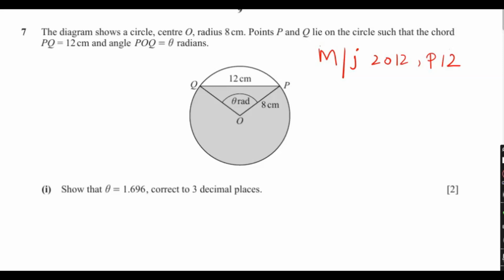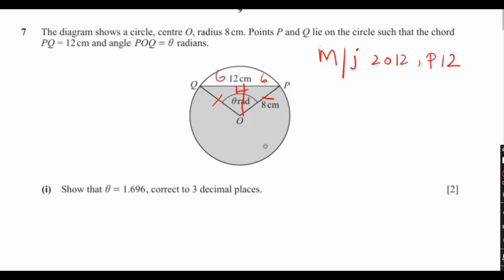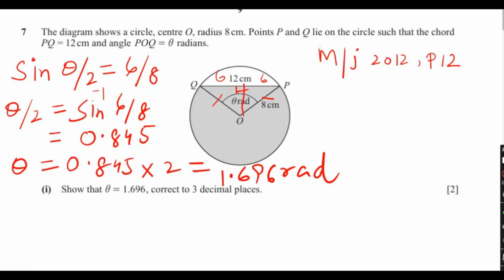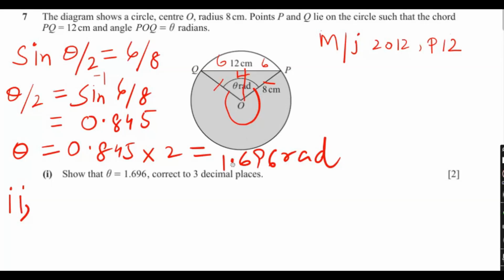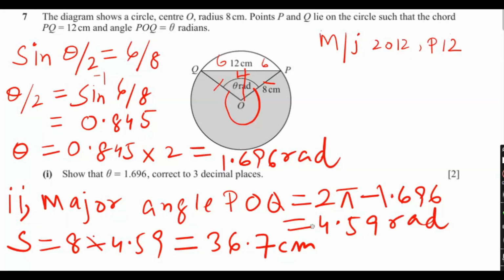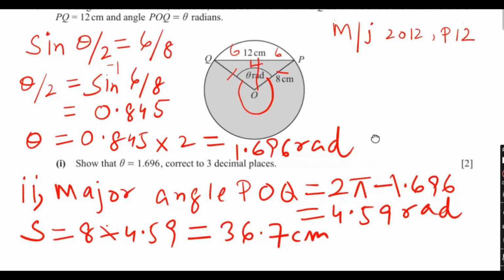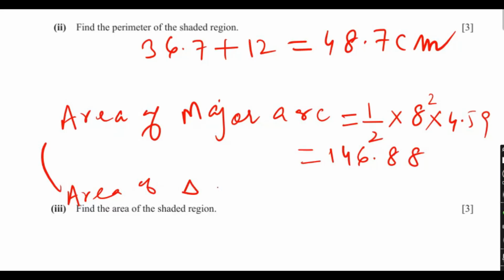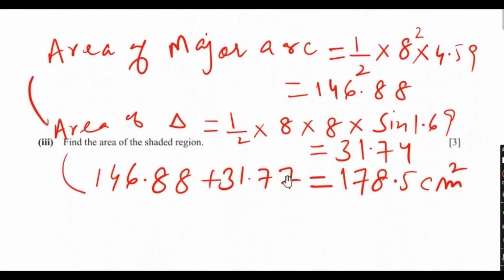Add Math IGCSE 0606 and O levels 4037 Past Paper P12 M/J 2014. Circular Measure Lecture 346.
In this video, I provide a detailed step-by-step solution for the Circular Measure topic from the m/j 2014 Paper 12 (IGCSE 0606 / O Level 4037 Additional Mathematics).

We cover all the essential concepts and techniques to help you master this topic and excel in your exams. Whether you are preparing for your upcoming papers or want to strengthen your basics, this lecture is designed to make learning simple and effective.

In this lecture:

Topic: Circular Measure

Exam:

Curriculum: IGCSE 0606 & O Level 4037